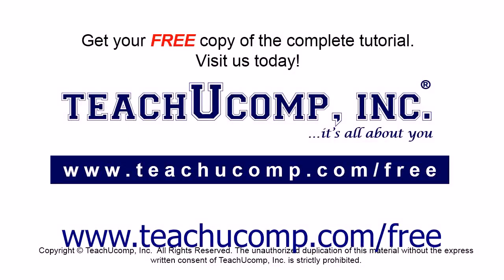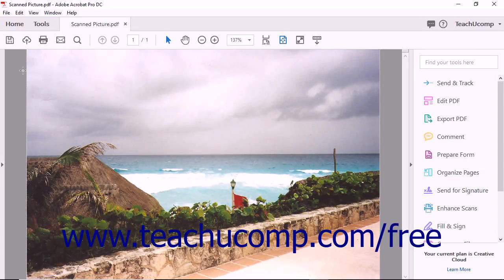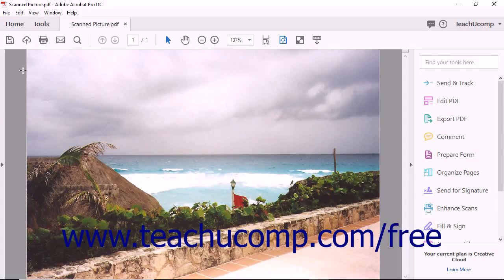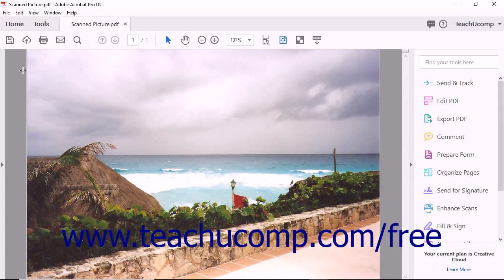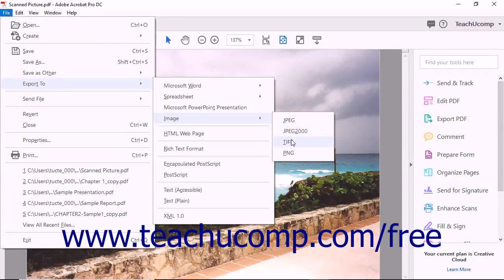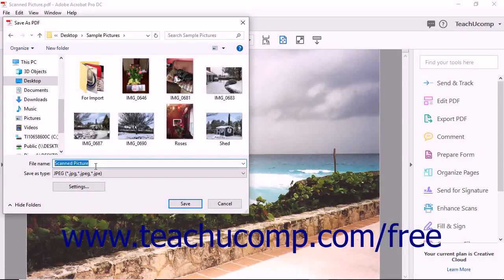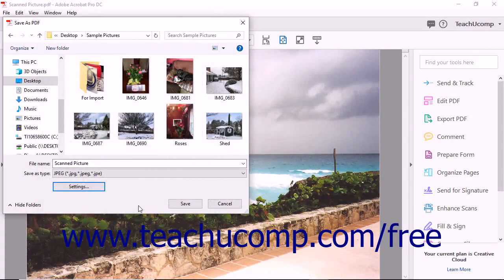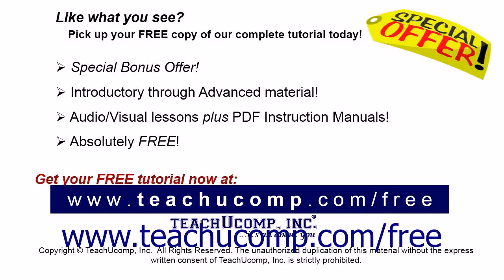Acrobat Pro DC Tutorial Exporting Images - Adobe Acrobat Pro DC Training Tutorial Course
Learn about Exporting Images in Adobe Acrobat Pro DC Visit us today!